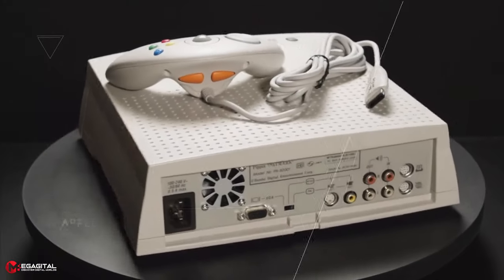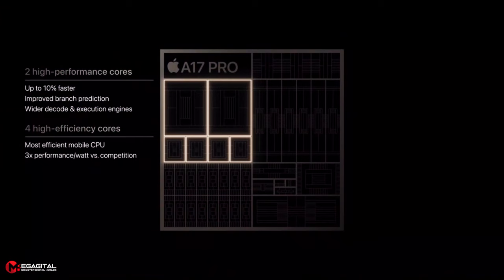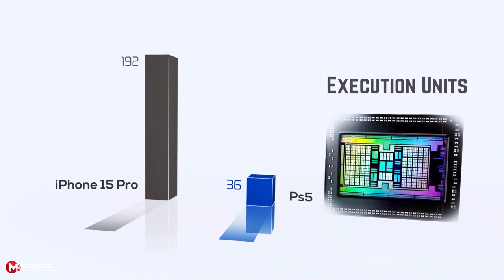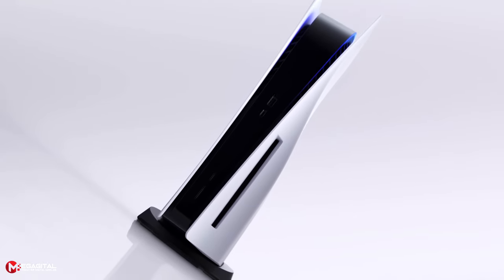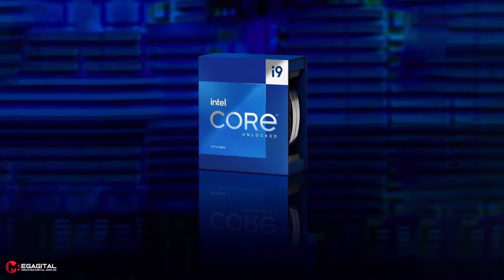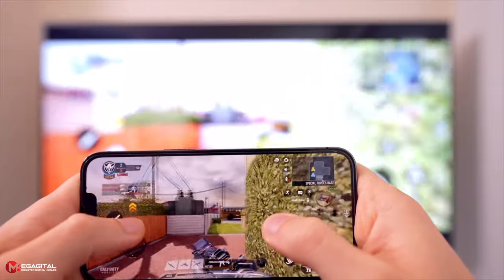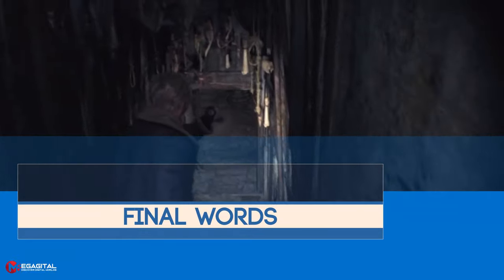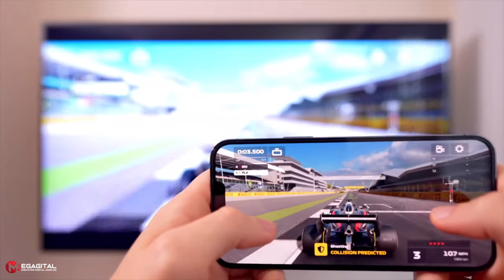PlayStation 5 vs iPhone 15 Pro Max: Battle of Gaming Performance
Apple recently unveiled its most powerful and newest mobile phone called iPhone 15 pro max with Apple 17 Pro chip. Various reviews and comparisons have been published regarding the changes of the 15th series compared to the previous series. But what was interesting for us here was that Apple claimed that Series 15 phones can play well-known 9th generation games just like PlayStation 5 and Xbox X Series, and maybe even better than them. Although Apple has already tried to enter the game console market and it was unsuccessful, it seems that this time the situation is a little different and we can expect to play games with the high graphics of the consoles on the new Apple series phones. In this video, we will compare the technical details of the iPhone 15 pro max with the PlayStation 5 console in playing games.